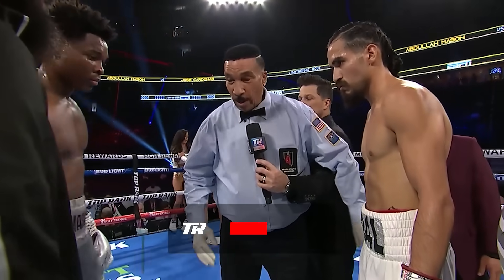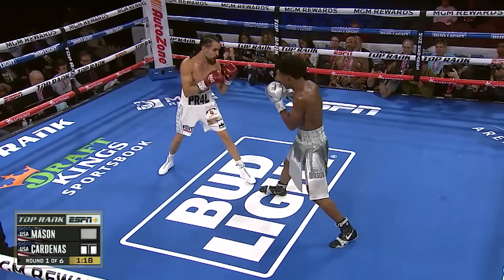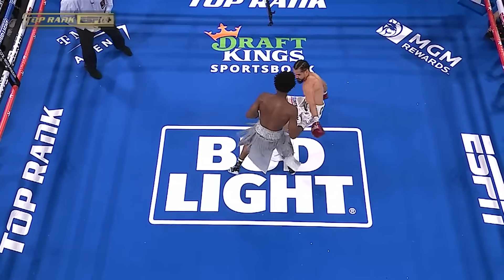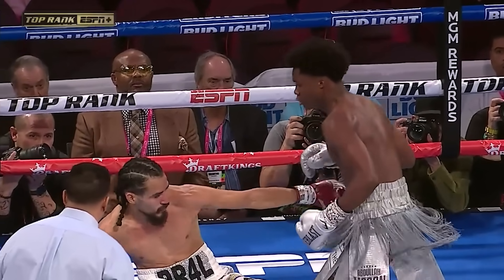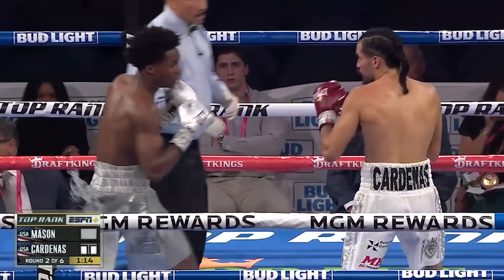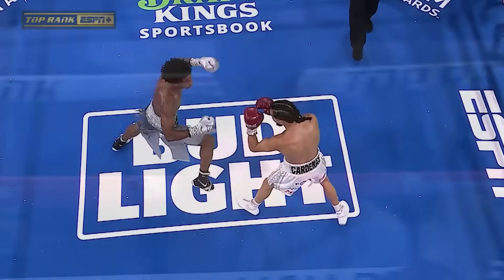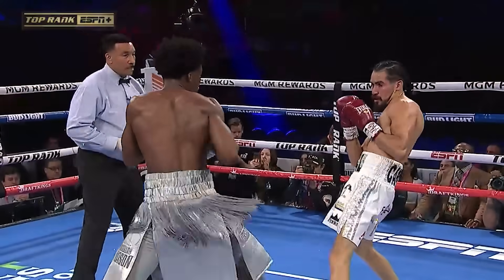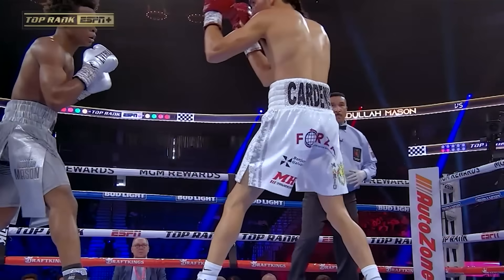Abdullah Mason With One of the Best Knockouts of the Year Getting Rid of Cardenas | FIGHT HIGHLIGHTS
Watch highlights from the undercard of shakurdelossantos featuring abdullasmason. In the fight, Mason delivered one of the best Ko's of the year beating Cardenas.

Next Up for Top Rank Boxing, Two high-stakes showdowns top the bill on a special Top Rank on ESPN card Saturday, Dec. 9 at Charles F. Dodge City Center in Pembroke Pines, Florida.

In the main event, Cuban WBO featherweight king Robeisy “El Tren” Ramirez puts his belt on the line against unbeaten Mexican contender Rafael “El Divino” Espinoza.

In the 10-round junior middleweight co-feature, Puerto Rican sensation Xander Zayas squares off against Spain’s Jorge Fortea.

Ramirez-Espinoza and Zayas-Fortea will be broadcast live on ESPN, ESPN Deportes and ESPN+ beginning at 10 p.m. ET/7 p.m. PT

Promoted by Top Rank, in association with Zanfer Promotions, tickets go on sale Wednesday, Nov. 1 at 10 a.m. ET via Ticketmaster.com.